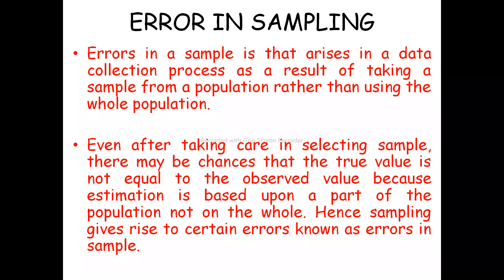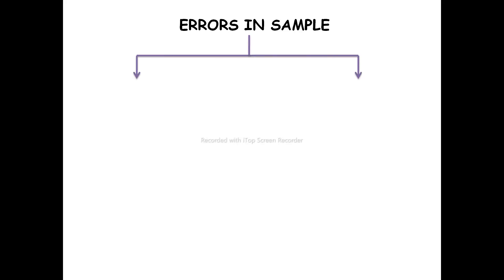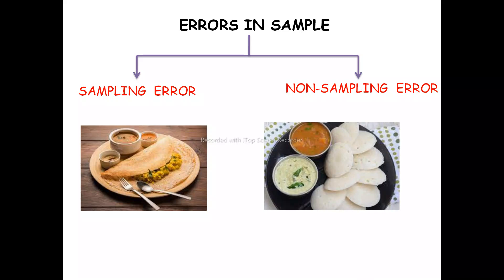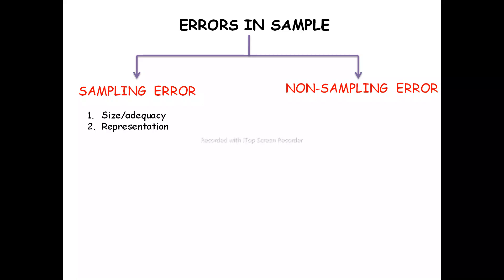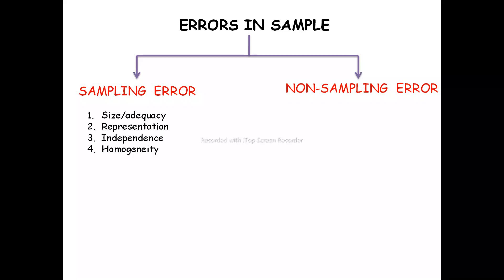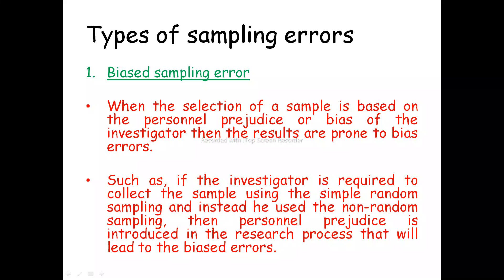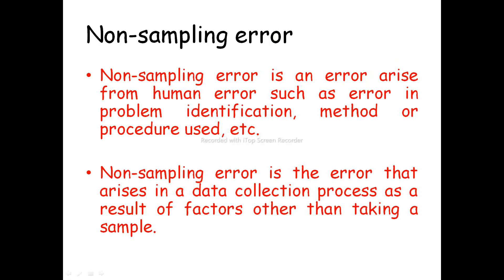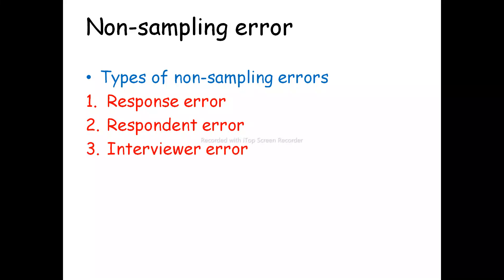Errors in sampling